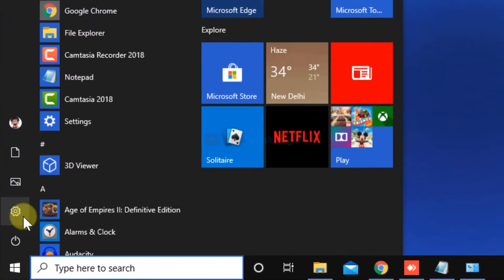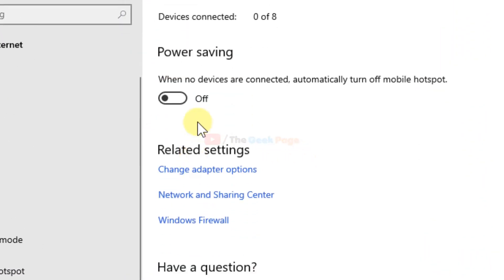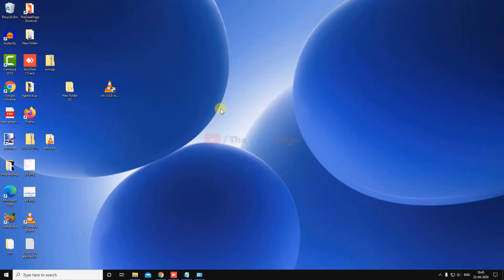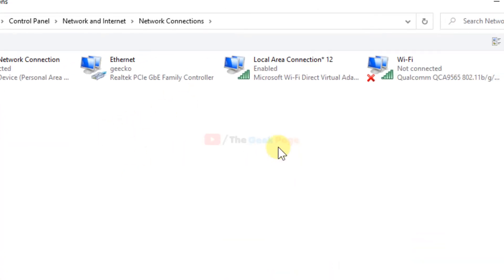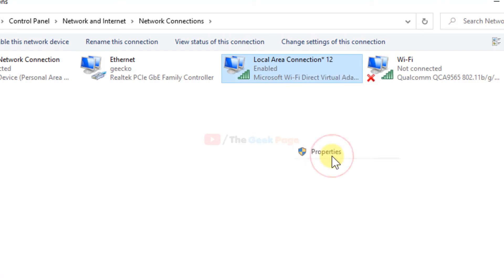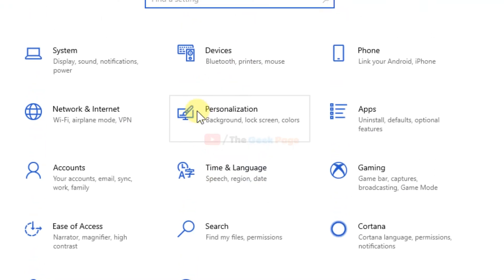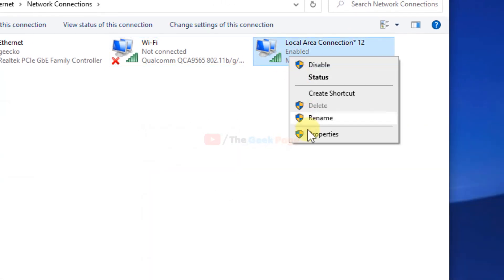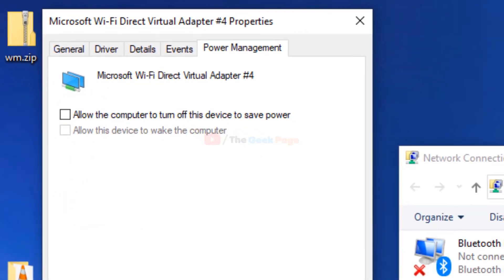keep Mobile Hotspot always turned on in Windows 10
Fix Mobile hotspot getting turned off